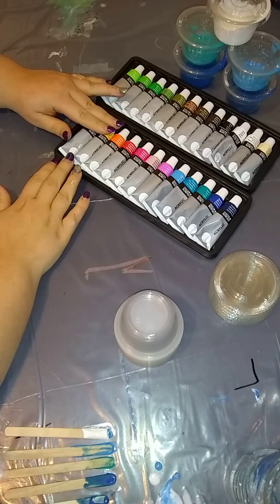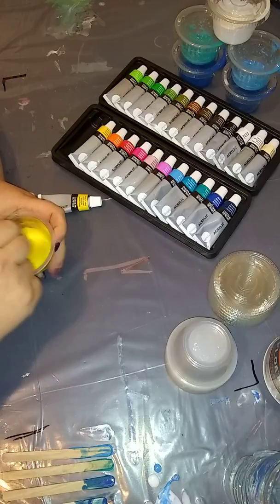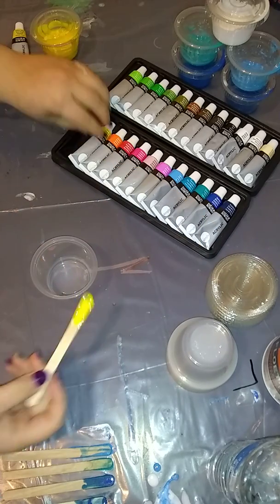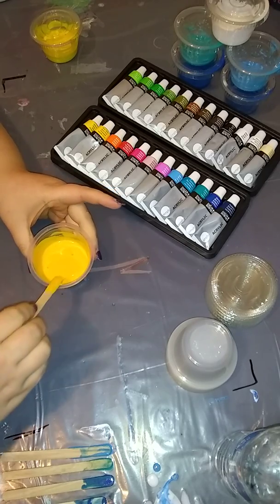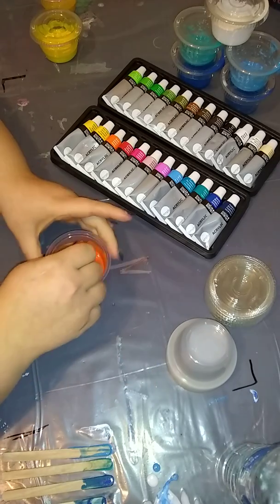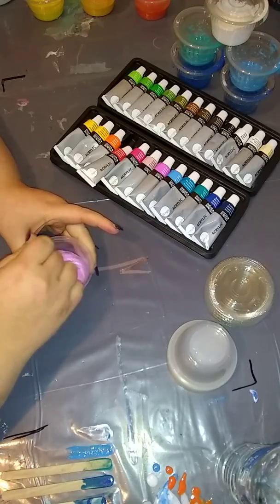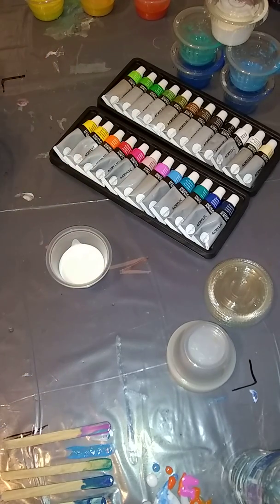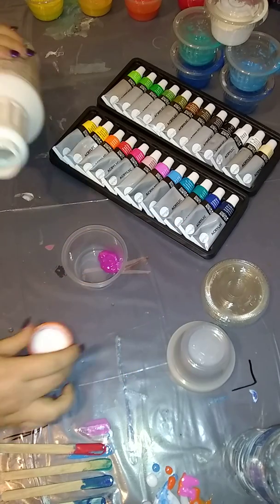(166) How to mix Daler Rowney acrylics for pouring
How to mix Daler Rowney acrylics for pouring. My results
1 part paint
2 parts floetrol
1 cap water (small water bottle cap)